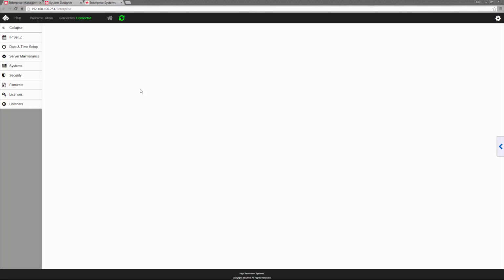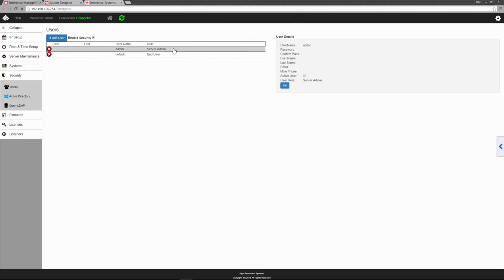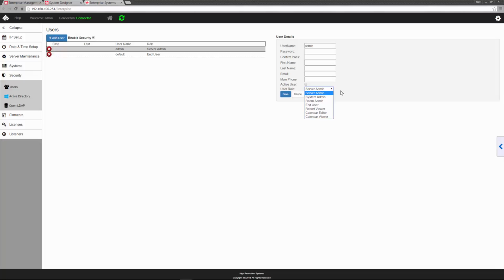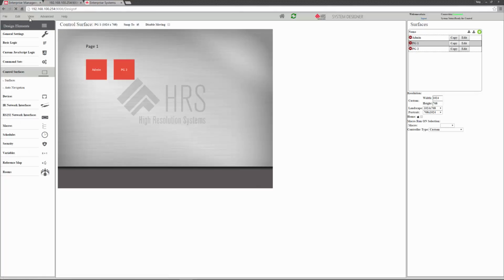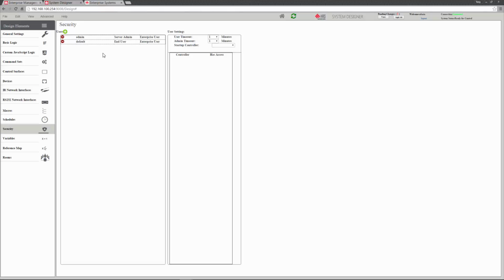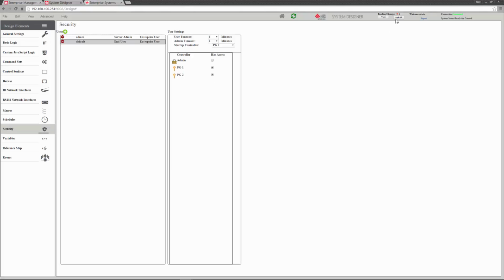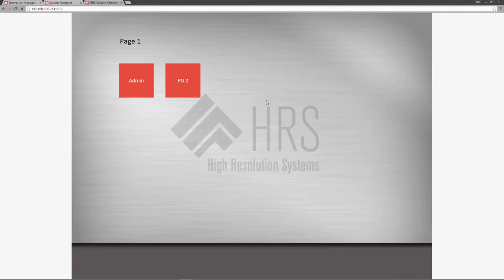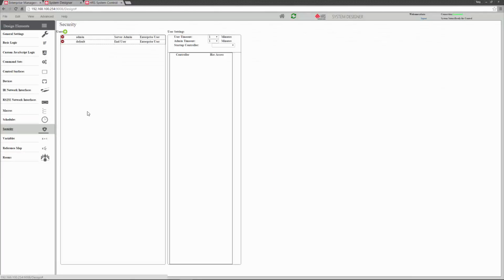Security and Users - HRS Enterprise Platform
The Enterprise Control and Automation Platform has powerful Security and User management capabilities highlighted in this training video.